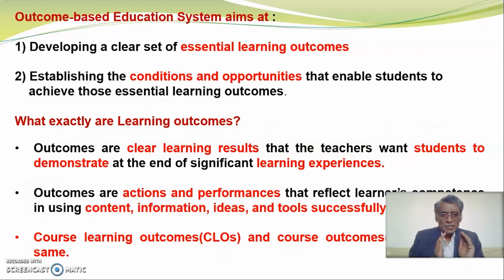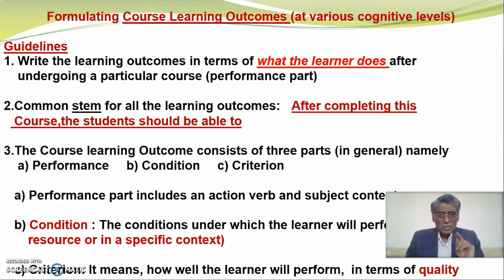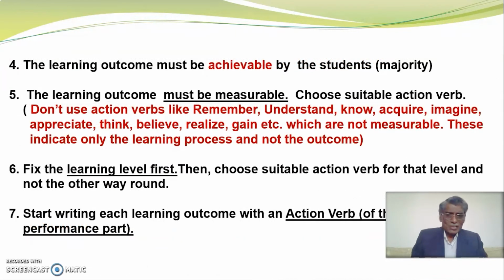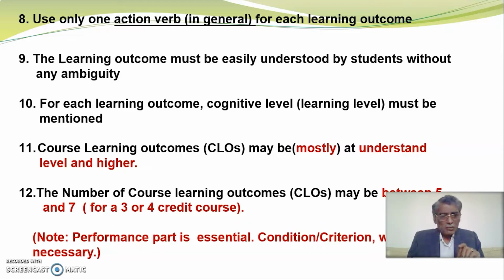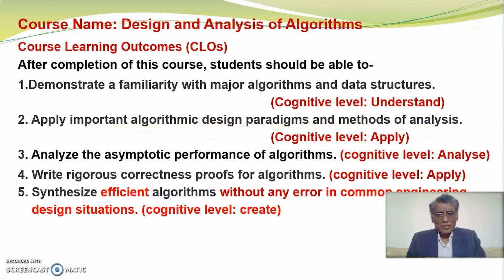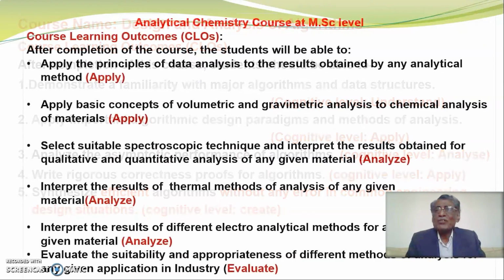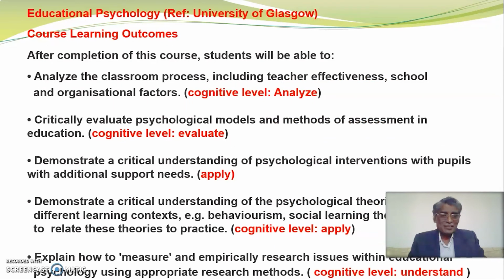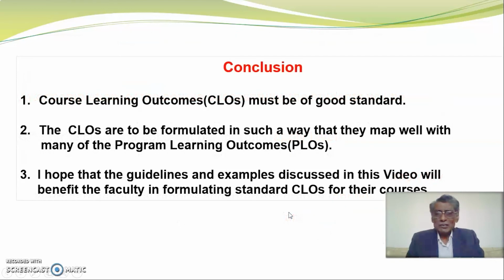How to formulate Course Learning Outcomes - Guidelines